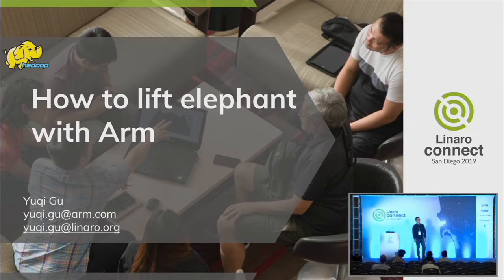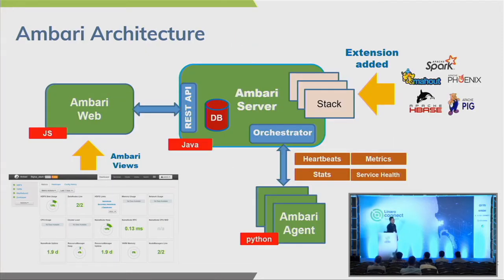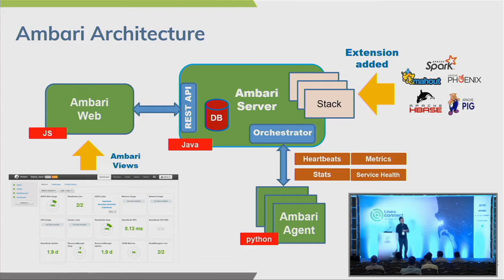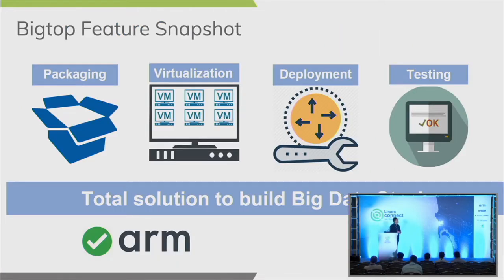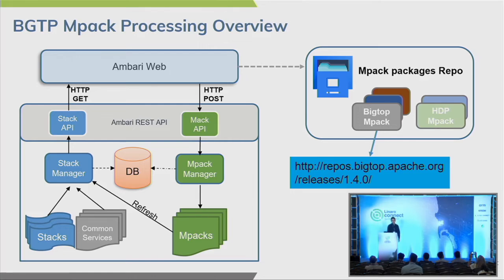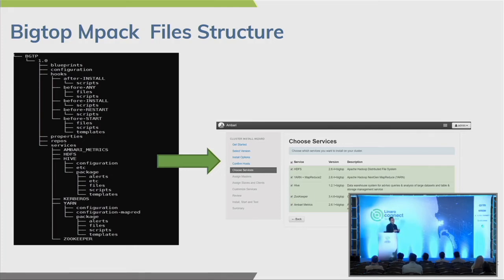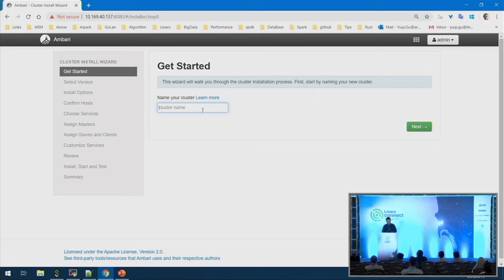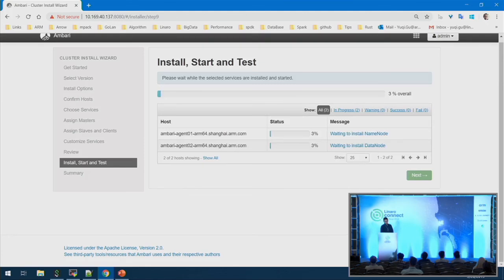SAN19-405 How to lift an elephant with Arm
With the increasing size and complexities of Hadoop-related clusters every day, how to lift them becomes a challenging task.

The Apache Ambari is aimed at monitoring, provisioning and managing Hadoop-related ecosystem deployment.
Management Packs (MPacks) enables Ambari to remove the tight coupling with existing stacks (HDP, HDF, etc.) from Ambari core and flexibly manage any Hadoop-related service into Ambari.

Collaborating with Linaro LDCG, we validate Apache Ambari and implement a new Ambari Arm64 Mpack to make Hadoop deployment and management simpler on Arm64 servers. We also adopt Apache Bigtop to consummate Hadoop-related Arm64 stack.
The introductory session will provide an overview of Ambari and Bigtop. And we will give an in-depth perspective into Arm64 Mpacks architecture. The followup demo will showcase the process of Hadoop-related stack deployment on Arm64 servers.